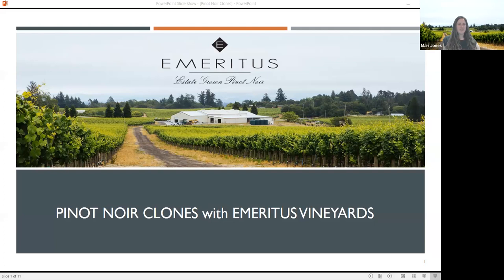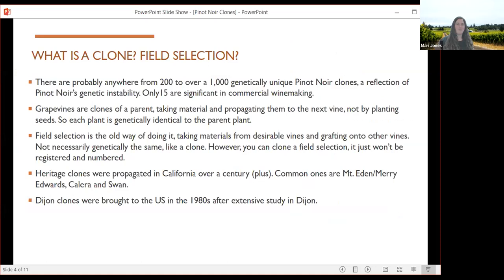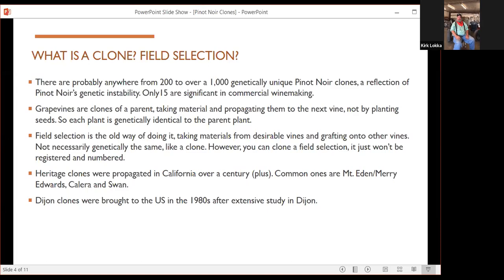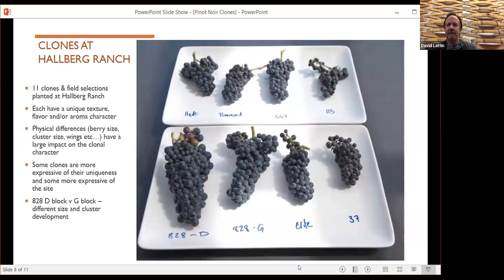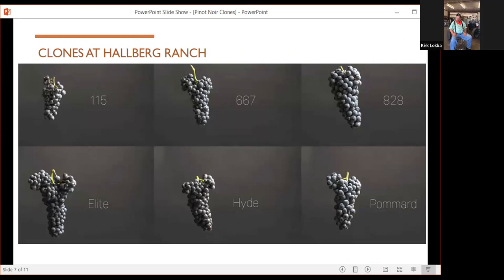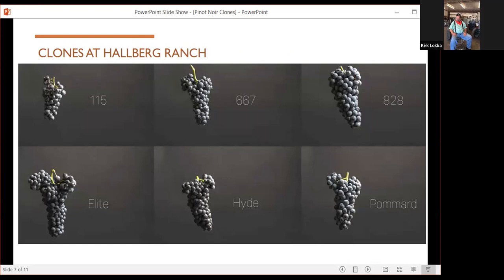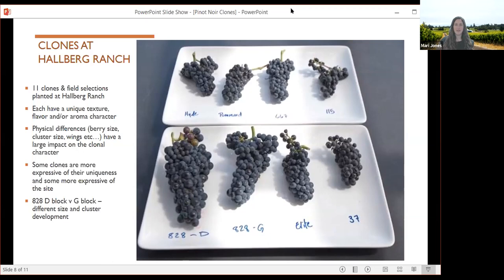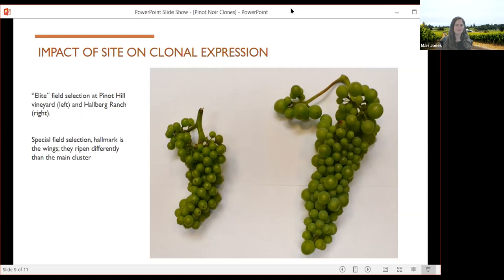Discovering Clones in Pinot Noir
This recorded webinar from May 28, 2020, features a discussion of Pinot Noir clones with Mari Jones (President of Emeritus Vineyards), Kirk Lokka (Emeritus Vineyard Manager), and David Lattin (Emeritus Winemaker). Join us as we explore the topic from both a farming and a winemaking perspective!